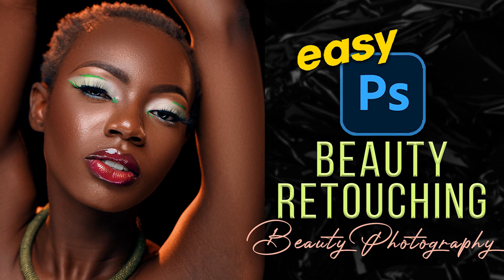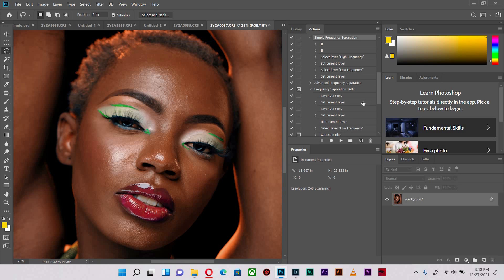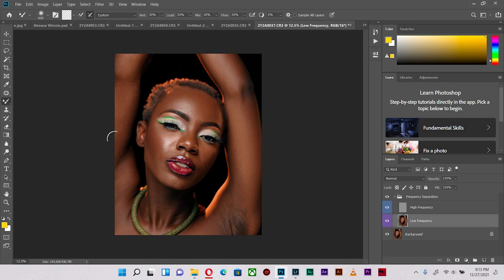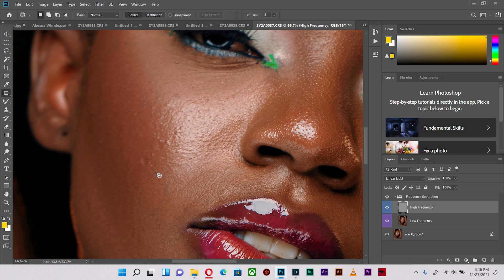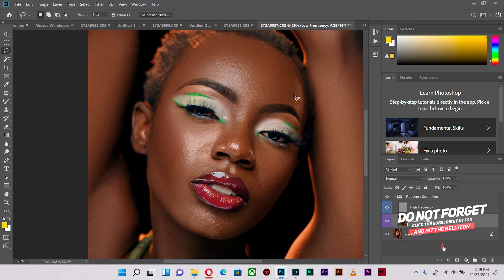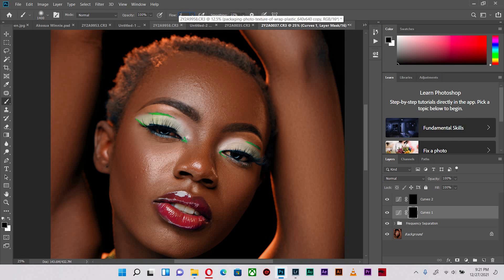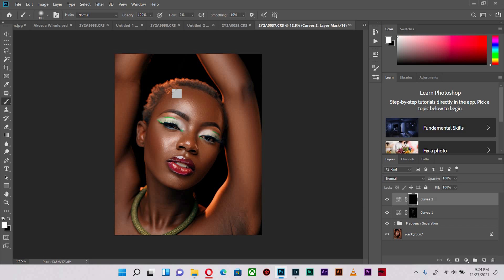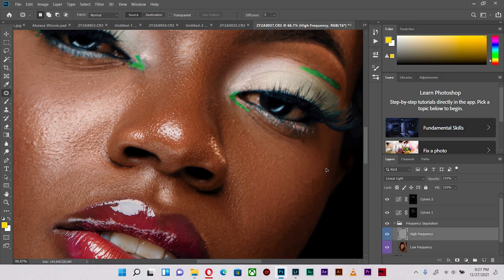EASILY and QUICKLY Retouch your Beauty Portraits in Adobe Photoshop 2022 - PHOTOGRAPHY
This video teaches you how to EASILY Retouch your Beauty Portraits in Adobe Photoshop